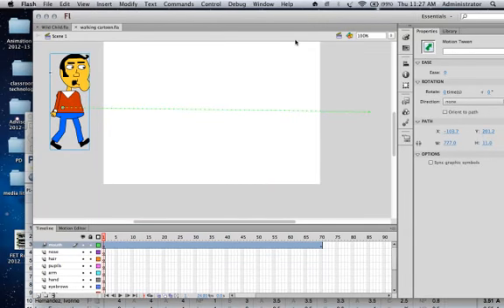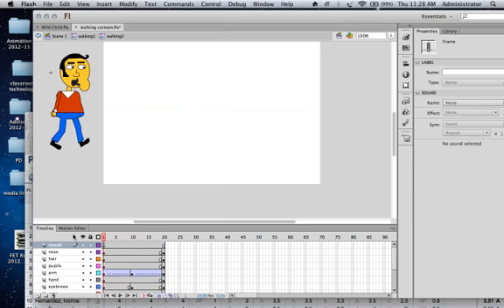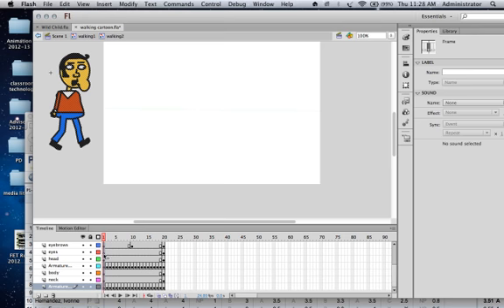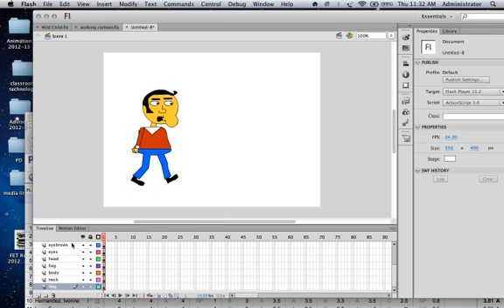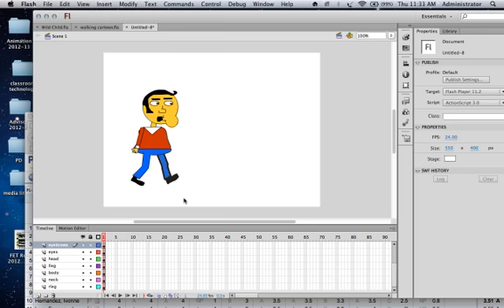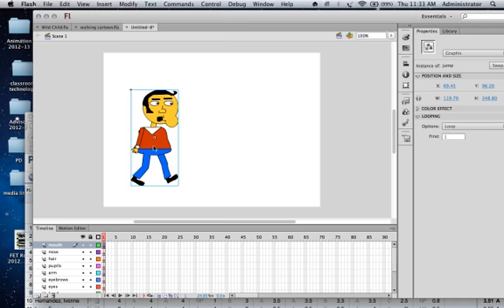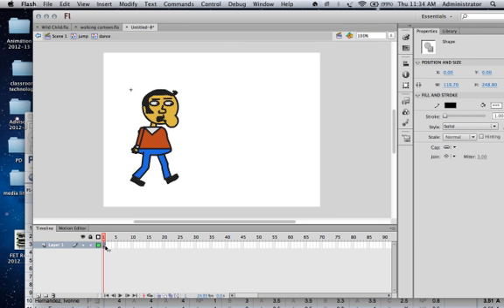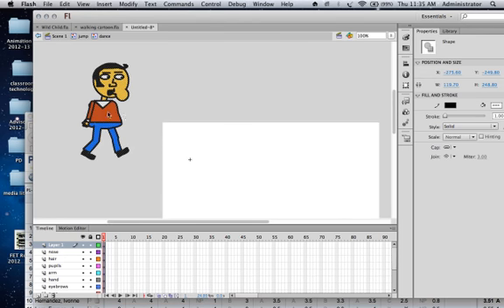Dance Character Tutorial 1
This series shows how to make a character sing and dance. It starts by using an already existing character and transferring its layers to a new file.